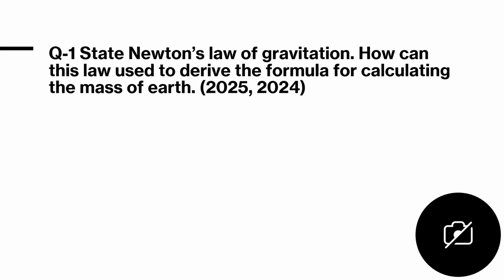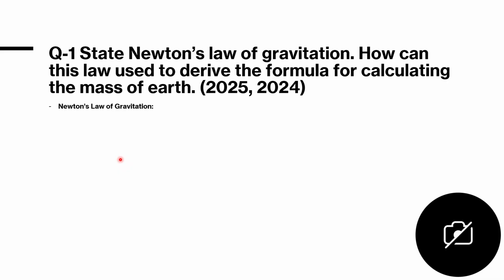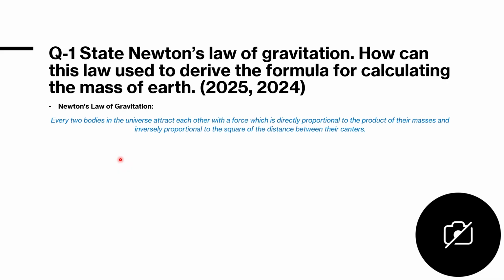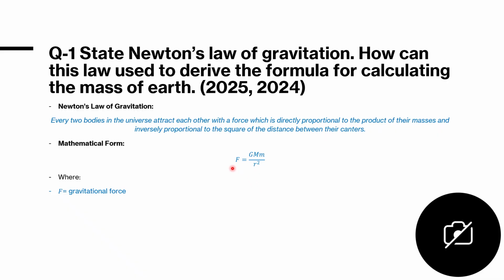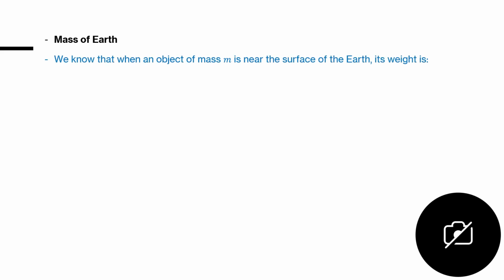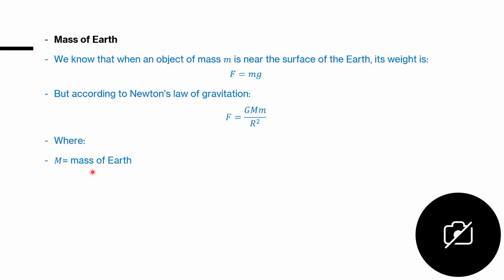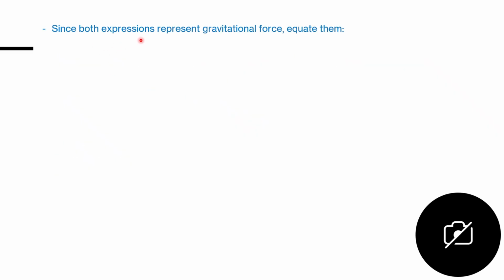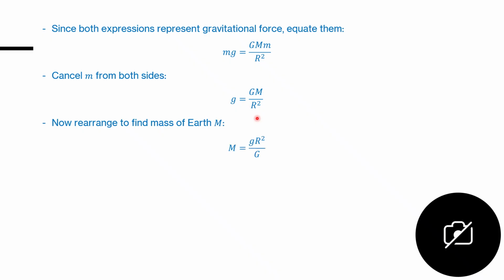LECTURE 14 Targeted preparation unit # 06 Gravitation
this video helps students to prepare board exam.